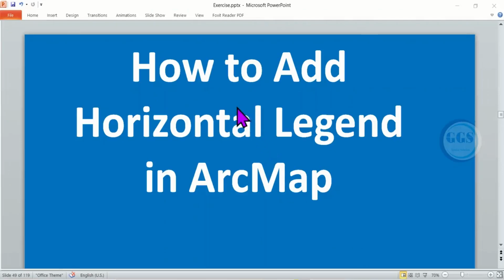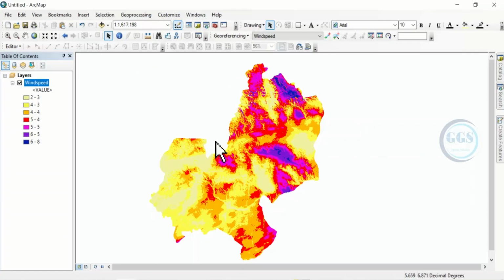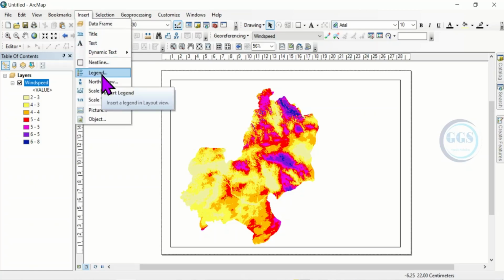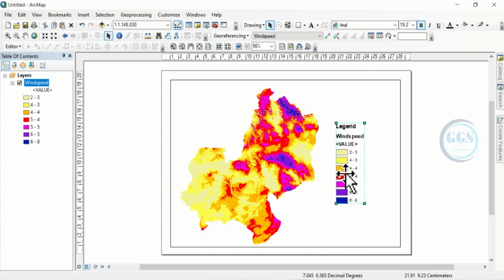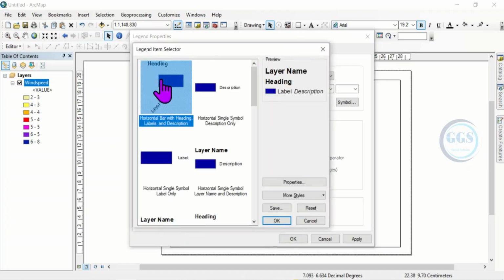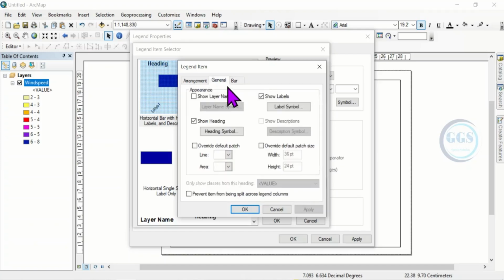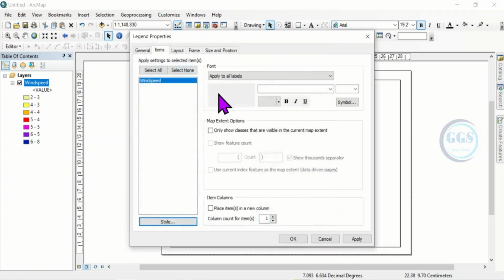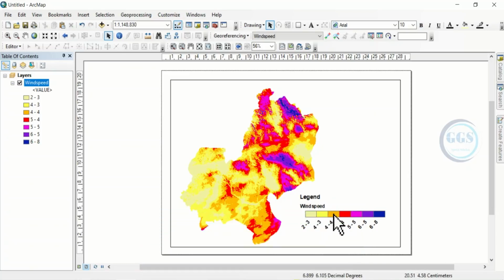How To Add Horizontal Legend to Map in ArcMap